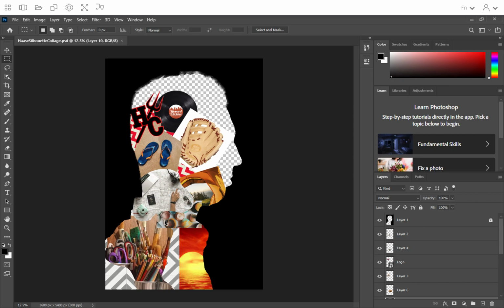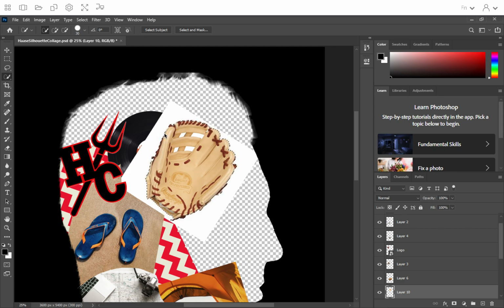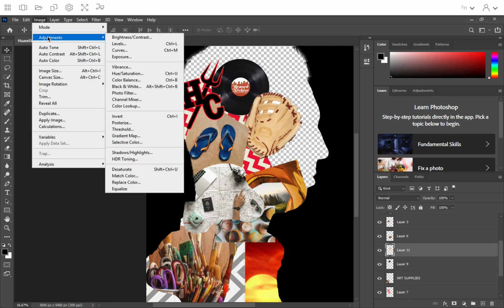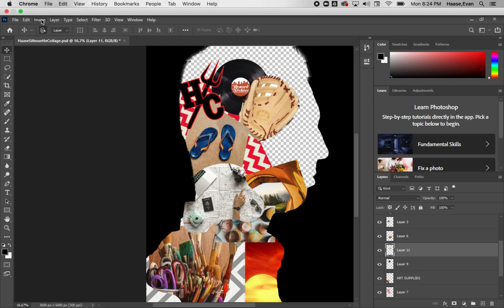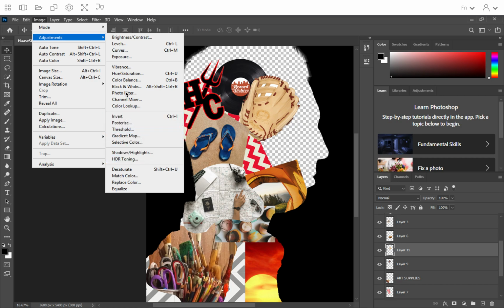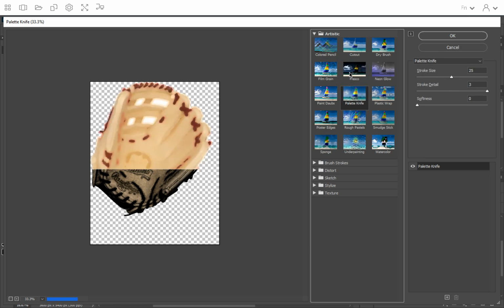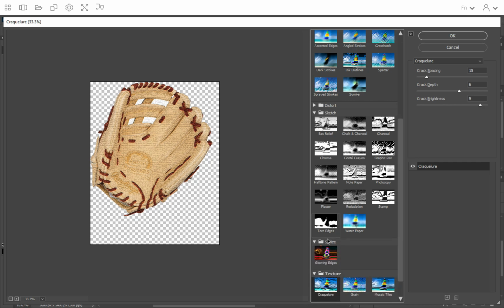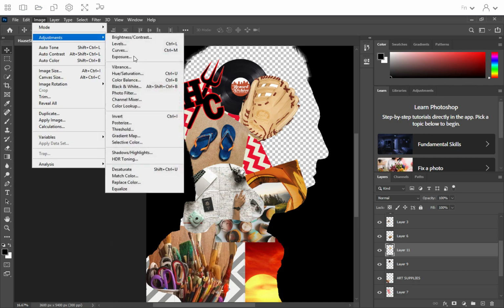STEP 3 IMAGE MANIPULATIONS